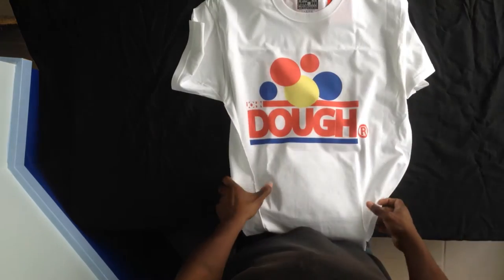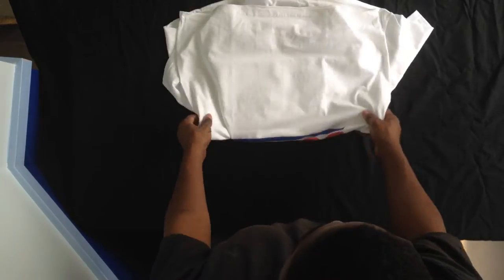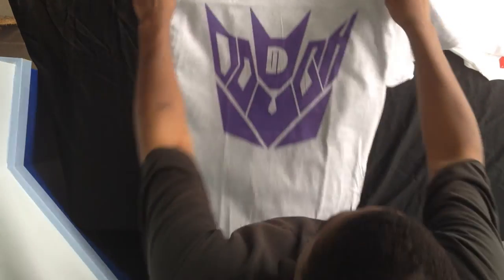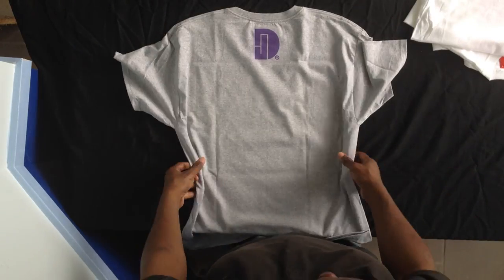John Dough Brand Release Review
John Dough Brand t-shirts